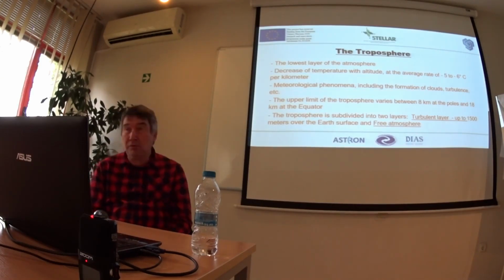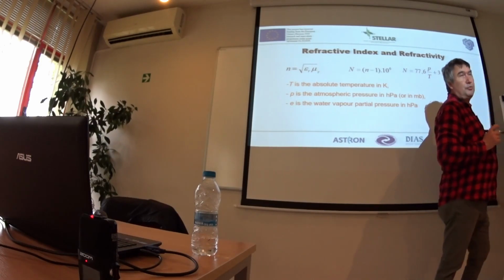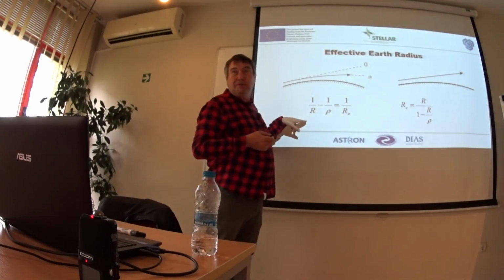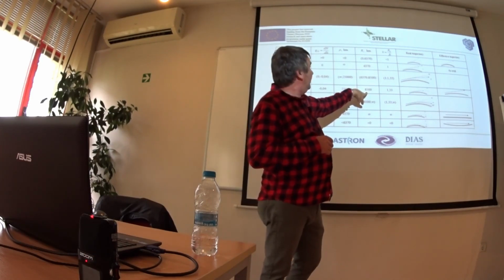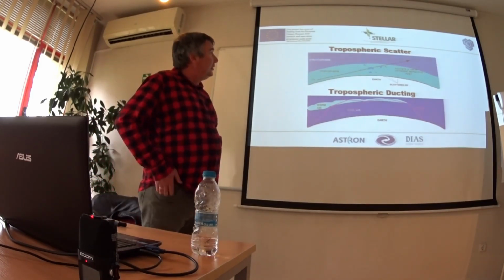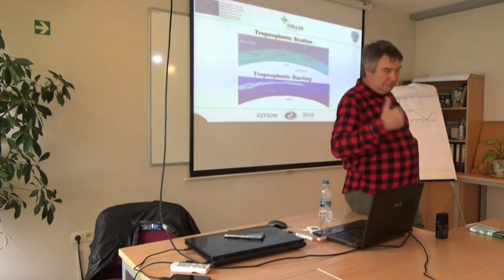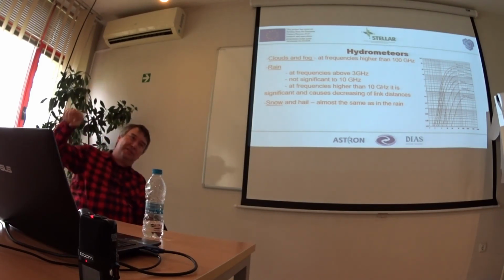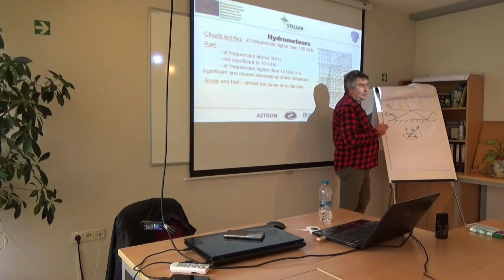day1 2 1